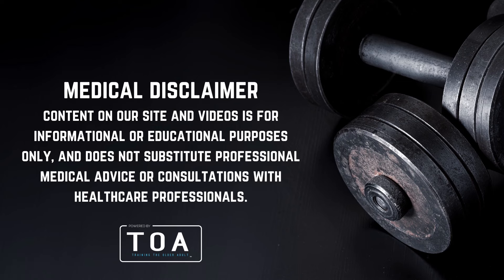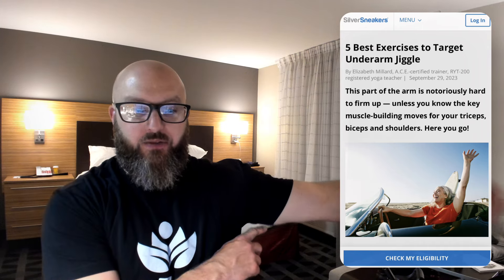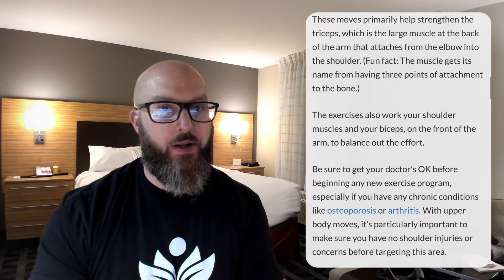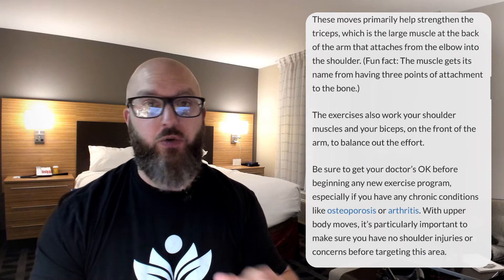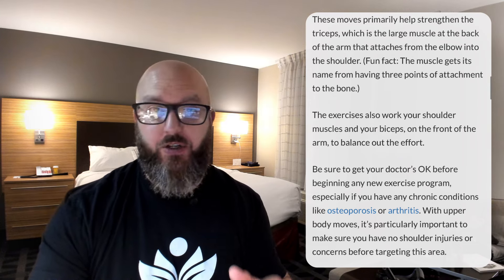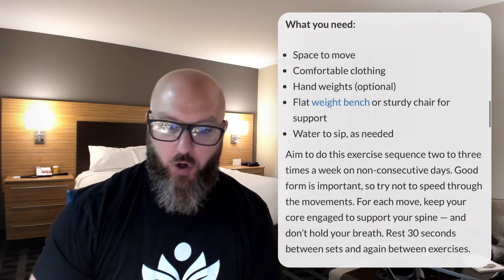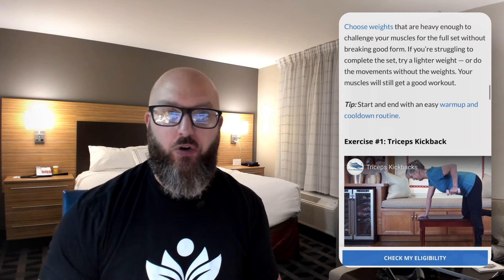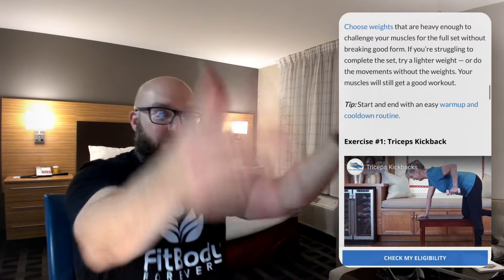Silver Sneakers 5 Exercises to Fix "That Arm Jiggle" - Is That Possible? Lets Take a Deeper Look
Additional Resources: The Fitness Professionals Guide to Strength Training Older Adults